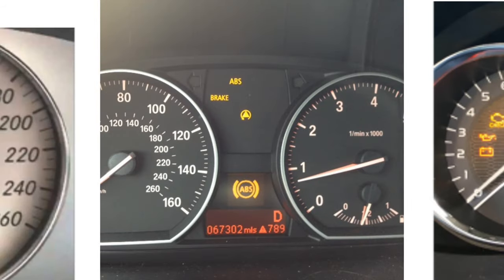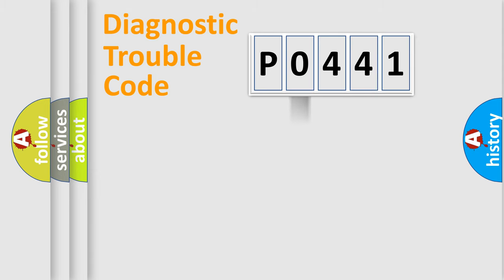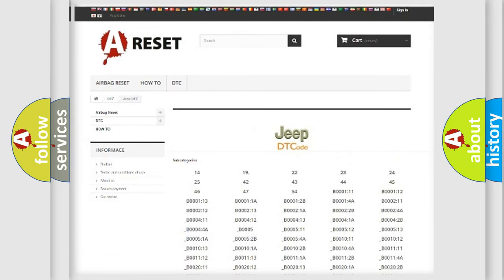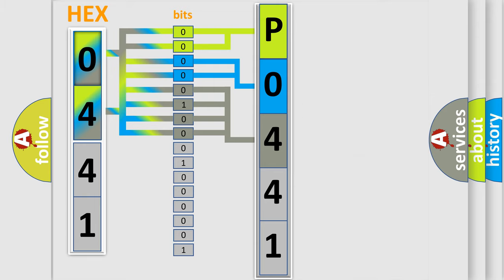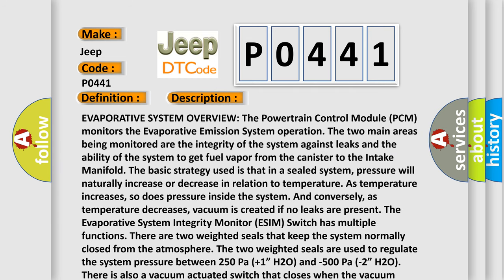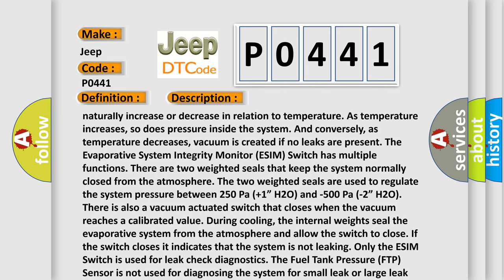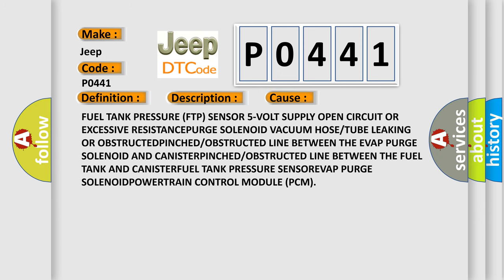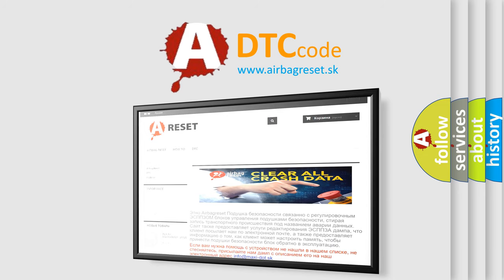DTC Jeep P0441 Short Explanation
Contents:
0:21 Basic DTC analysis according to OBD2 protocol standard.
1:48 Insight into programming
2:58 A diagnostically understandable description of the Diagnostic Trouble Code
3:05 Basic error definition

Make:
Jeep
Code:
P0441
Definition:
EVAP Purge System Performance
Description:
EVAPORATIVE SYSTEM OVERVIEW: The Powertrain Control Module (PCM) monitors the Evaporative Emission System operation. The two main areas being monitored are the integrity of the system against leaks and the ability of the system to get fuel vapor from the canister to the Intake Manifold. The basic strategy used is that in a sealed system, pressure will naturally increase or decrease in relation to temperature. As temperature increases, so does pressure inside the system. And conversely, as temperature decreases, vacuum is created if no leaks are present. The Evaporative System Integrity Monitor (ESIM) Switch has multiple functions. There are two weighted seals that keep the system normally closed from the atmosphere. The two weighted seals are used to regulate the system pressure between 250 Pa (+1” H2O) and -500 Pa (-2” H2O). There is also a vacuum actuated switch that closes when the vacuum reaches a calibrated value. During cooling, the internal weights seal the evaporative system from the atmosphere and allow the switch to close. If the switch closes it indicates that the system is not leaking. Only the ESIM Switch is used for leak check diagnostics. The Fuel Tank Pressure (FTP) Sensor is not used for diagnosing the system for small leak or large leak testing.
Cause:
FUEL TANK PRESSURE (FTP) SENSOR 5-VOLT SUPPLY OPEN CIRCUIT OR EXCESSIVE RESISTANCEPURGE SOLENOID VACUUM HOSE or TUBE LEAKING OR OBSTRUCTEDPINCHED or OBSTRUCTED LINE BETWEEN THE EVAP PURGE SOLENOID AND CANISTERPINCHED or OBSTRUCTED LINE BETWEEN THE FUEL TANK AND CANISTERFUEL TANK PRESSURE SENSOREVAP PURGE SOLENOIDPOWERTRAIN CONTROL MODULE (PCM)